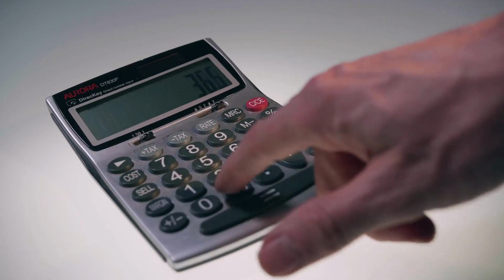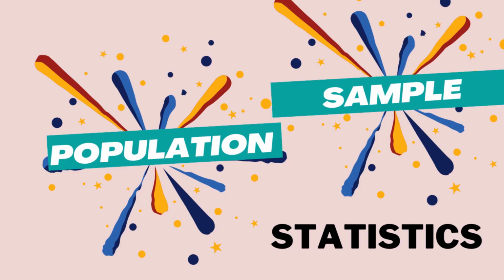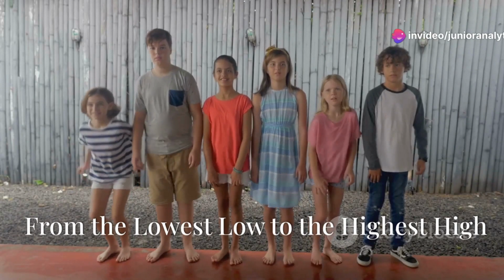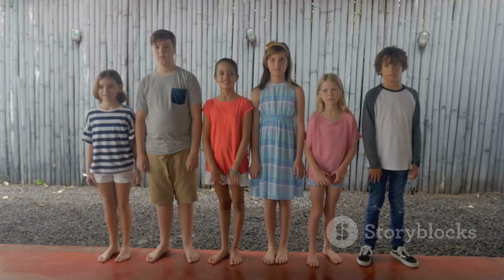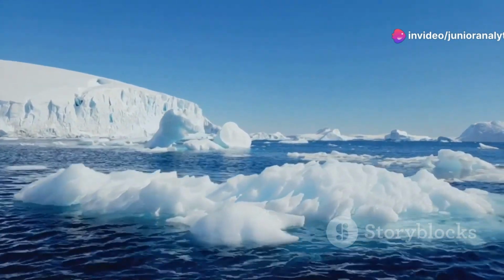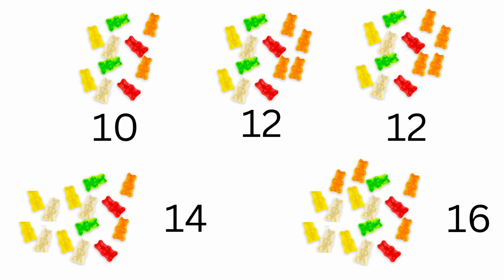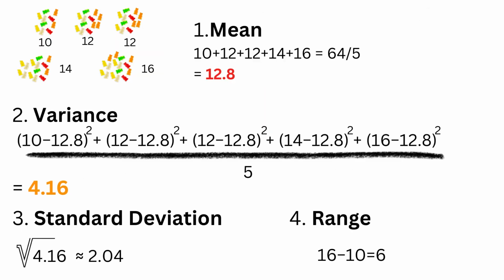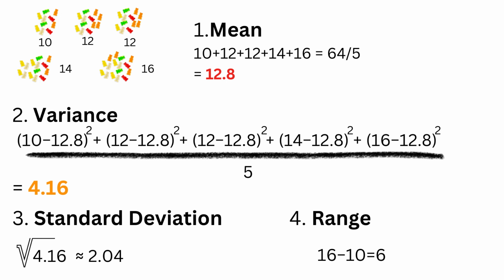Break down the essentials of measures of dispersion: Variance, Standard Deviation, Range .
Calculate the measures of dispersion (Variance, Standard Deviation, and Range). They are fundamental concepts and make your data analysis sharper than ever!